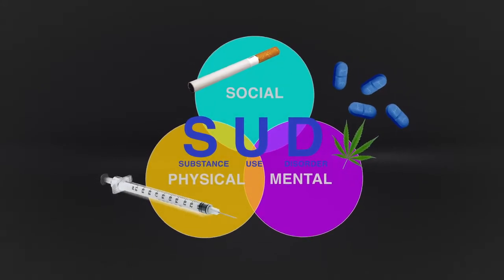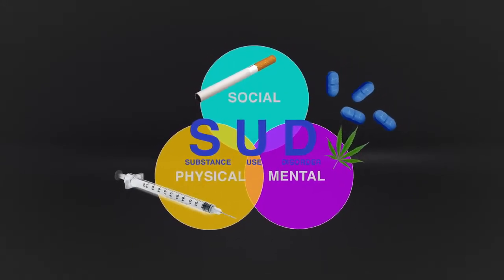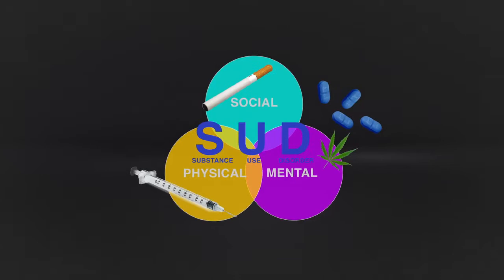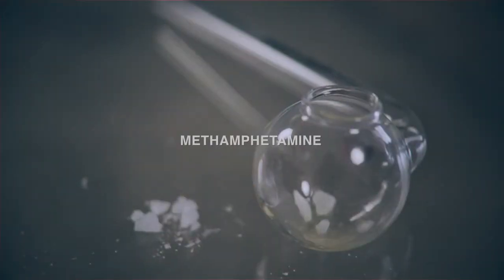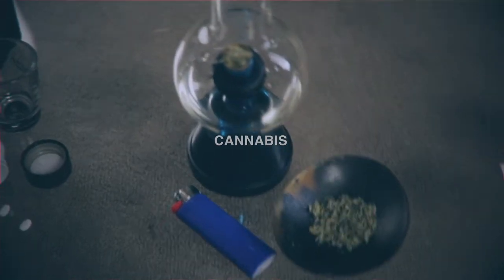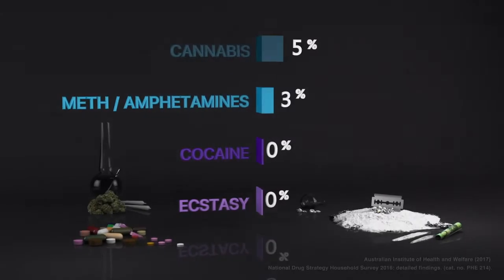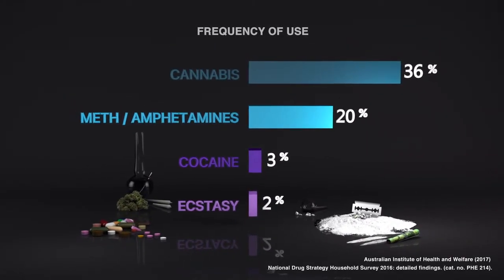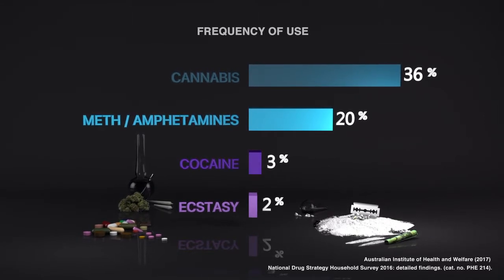Substance Use Disorder - mental health nursing video + motivational interviewing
This video was created when I was studying mental health at university.  Recovery in SUD is more than just the abstinence of substance use.  In fact, many may choose to continue to use substances and that's totally ok.  Recovery is about the patient/consumer being empowered and making goals for themselves to lead a life that they find fulfilling.  However, I had to just write up a quick script which did involve the abstinence of drug use as part of recovery.  I had people change their minds in wanting to act in this video which I had to respect and then spent hours planning, drawing up storyboards, gathering props etc.  My script also was rewritten 3 times to cut down and stay within a time limit. I hope my video is educational to those interested in SUD nursing and wanting to know the basics of motivational interviewing.